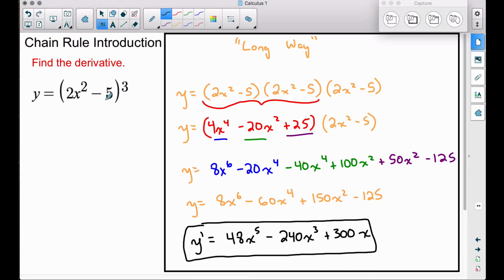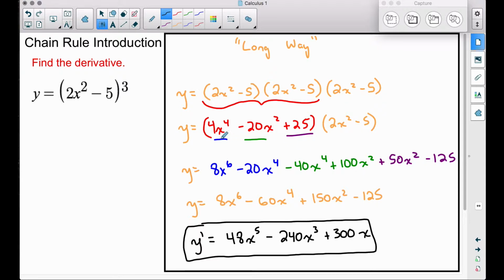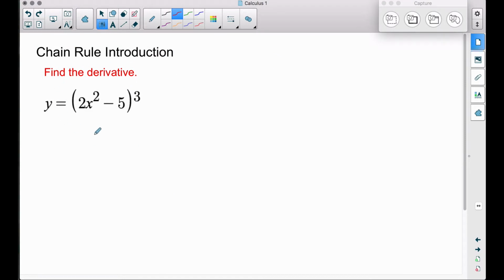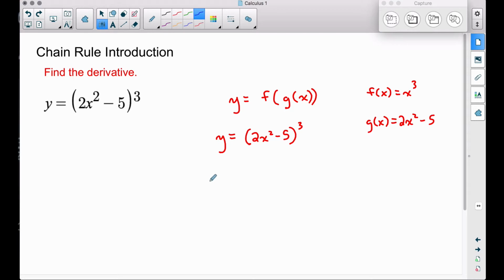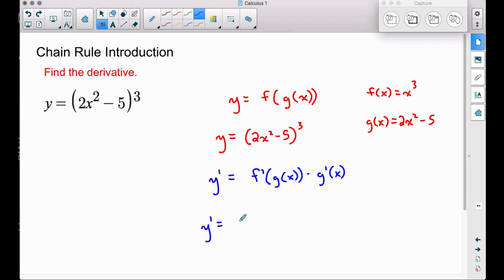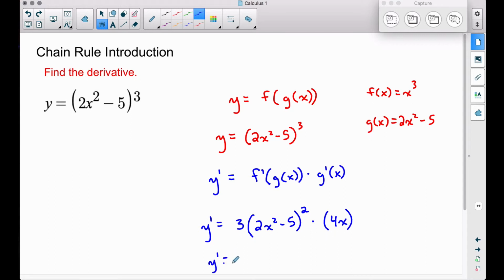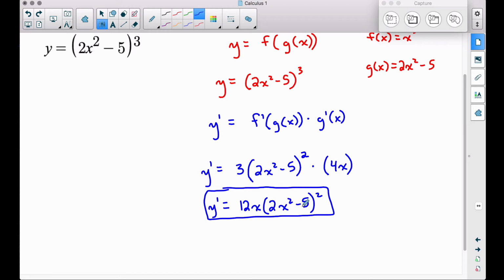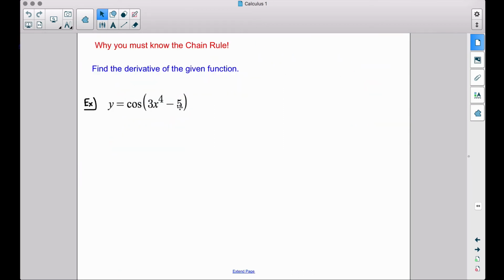Chain Rule for Differentiation Introduction - Calculus 1 - 24HourAnswers.com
Summary:  Chain rule, like product and quotient rule is a MUST when it comes to mastering differentiation in your Calculus 1 course.  This video shows the benefits of knowing the chain rule.